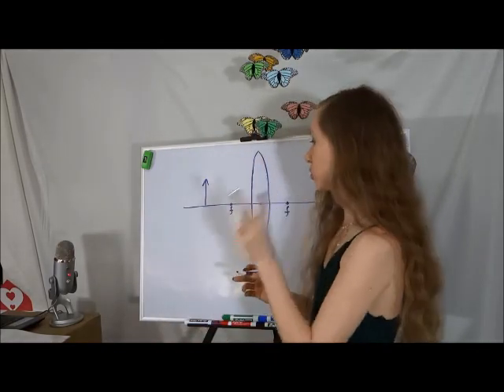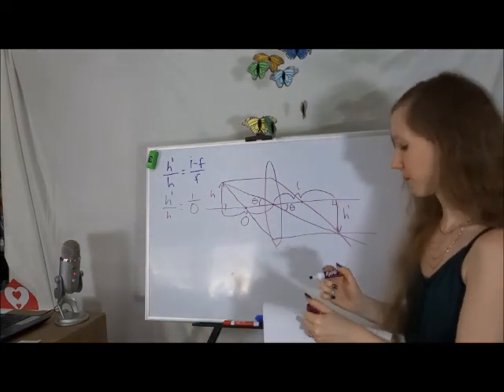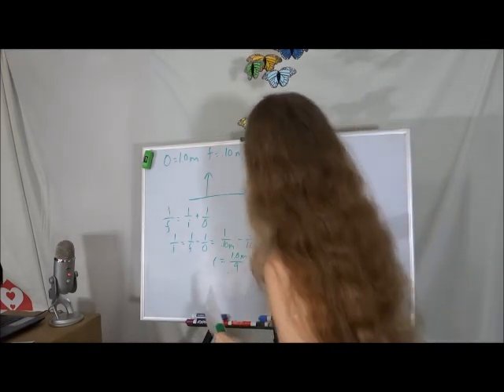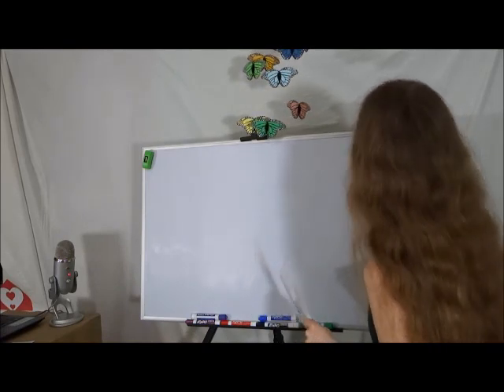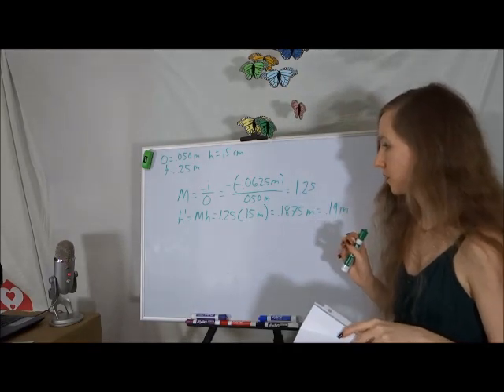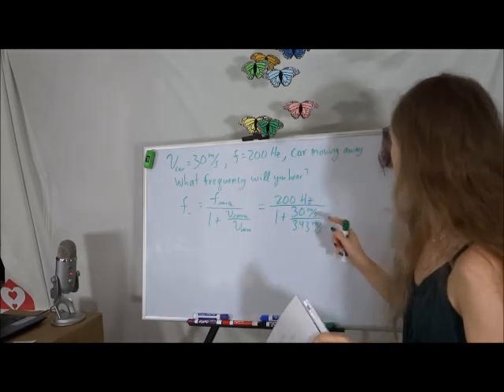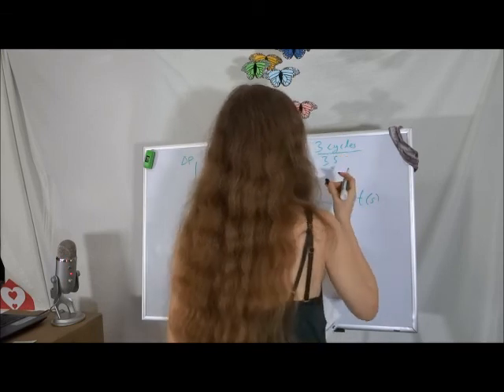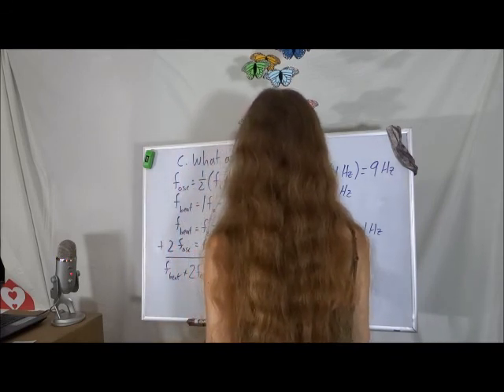Thin Lens Equation Plus Doppler Effect and Graphical Beat Frequency Review Questions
This is a video of my recitations from April 29, 2020.  In it I introduce the thin lens equation and go over an example using the Doppler effect and an example using beat frequency as a review for the final.